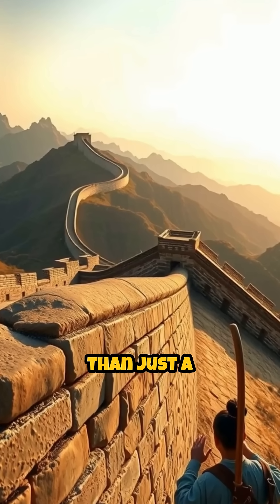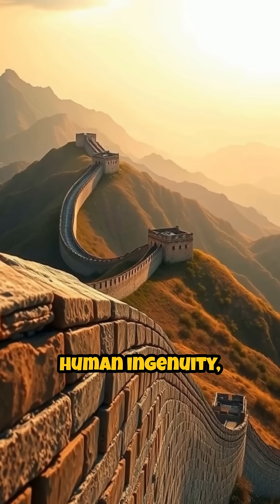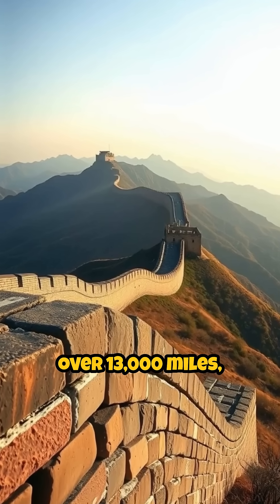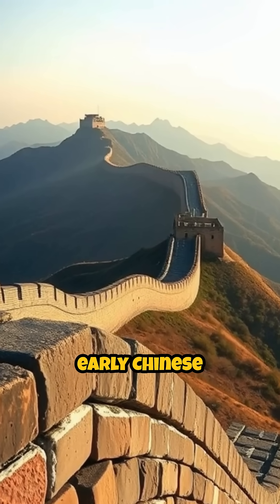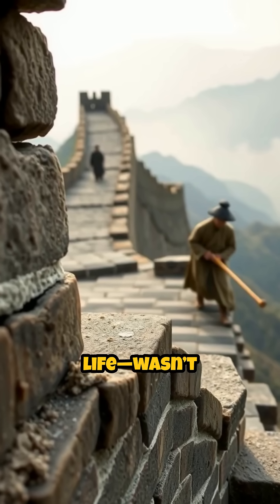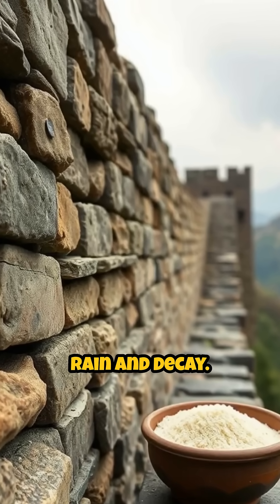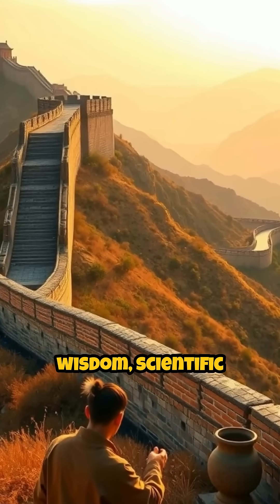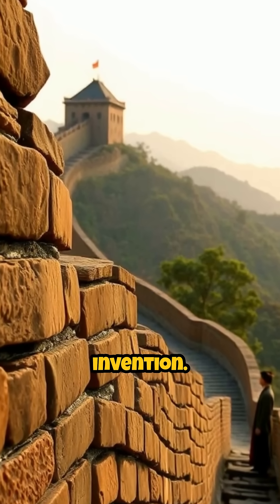How Sticky Rice Helped Build the Great WallAncient Wall Secrets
🏯 The Great Wall of China isn't just a wall—it's an ancient mystery of innovation and survival.
🍚 One of its strongest secrets? Sticky rice.
Mixed with lime, this unexpected mortar made the wall so strong, parts have survived for over 600 years.

Early Chinese engineers were doing bio-construction before it had a name.
Want to know how food helped build one of the greatest structures on Earth? Watch this. 👀